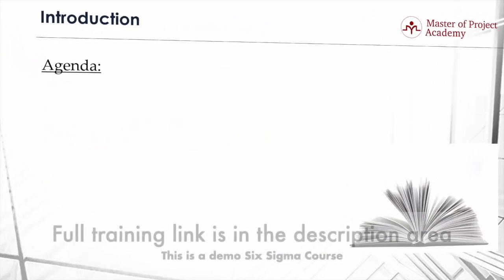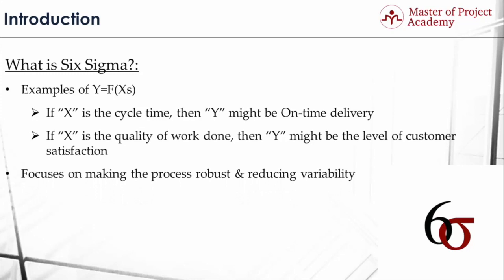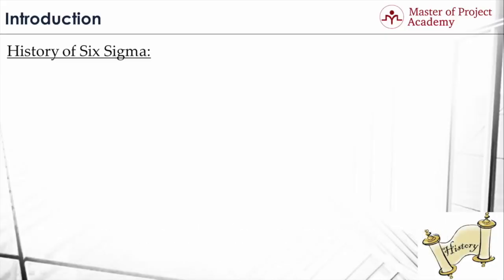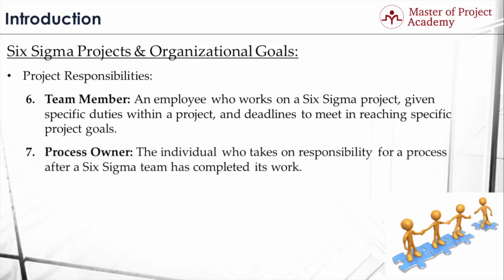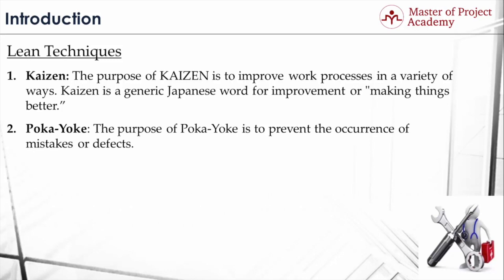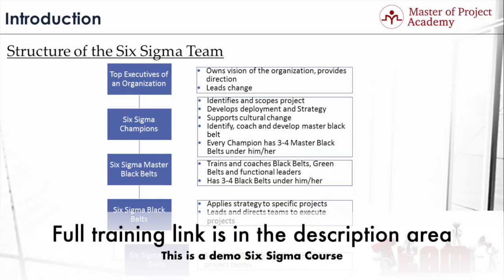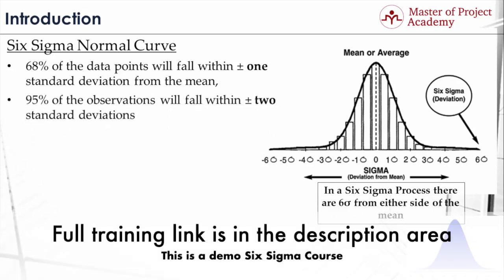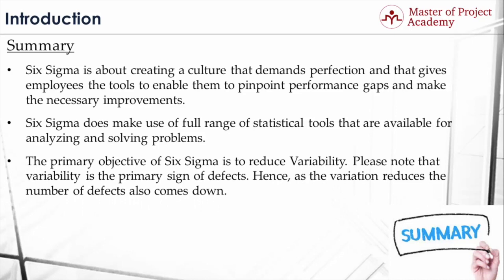Six Sigma Training Videos - Lean Six Sigma & Six Sigma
This video is a one-hour sample from our Lean Six Sigma Green Belt Certification Training.

100% Online Lean Six Sigma Green Belt Certification Training includes:
-30 hours of Lean Six Sigma Green Belt Certification Training designed by industry experts
–Learn at your own pace whenever and wherever you want, even if you work full-time
-350+ Lean Six Sigma Certification Exam practice questions help you prepare for the certification exam
-Sample Lean Six Sigma Green Belt Certification exam – so you're exam-ready ahead of the big day
-Handouts, supporting documents, and more.

Want to get Lean Six Sigma Green Belt certified at your first attempt? Here’s how we can help.
If you’re looking to learn Six Sigma skills or advance your management career, gaining Six Sigma Green Belt certification is essential…
Quality products win the market for sure. Six Sigma concept focuses on perfect production processes so defects/errors in a production process converge to zero. Harsh competition in the market makes quality product manufacturing inevitable and respectively six sigma methodologies are adapted more and more by many of the organizations from small to Fortune 500 size. Thus, earning a Six Sigma certification is a key highlight in a resume if you are applying to a manufacturing organization.

The Lean Six Sigma Green Belt certification is used by the IASSC or ASQ to demonstrate your knowledge and experience in project and manufacturing management and is recognized across industries worldwide.
Created by experienced Six Sigma professionals, our Lean Six Sigma Green Belt Certification Training is structured around all domain areas of project and quality management as prescribed by IASSC and ASQ, giving you the practical knowledge and confident mindset to achieve certification.

With a 99.6% first-time pass rate and more than 200,000 past students, this affordable, self-paced online training is designed to boost your certification chances and help you stand out in your search for a rewarding career in management.

Completing this online Lean Six Sigma Green Belt Certification training will make you ready for the certification exam
Theoretical concepts explained with real-world project examples, giving you a better understanding of those concepts when it comes to your certification exam
Learn the DMAIC phases of Six Sigma step-by-step
24/7 assistance from our expert support team
Test yourself with a full sample Lean Six Sigma Green Belt Certification exam to assess your readiness for the real exam
Over 300 practice questions to test your skills and prepare for certification
Unlike in-person ‘certification training boot camps’, you can study and prepare at your own pace, to fit your busy schedule
Online moderated Six Sigma peer forum to participate in active discussions
Downloadable high-quality Six Sigma handouts and materials
Earn 30 PDUs if you are a PMP certification holder.

Six Sigma certification is critical for organizations aiming to produce better results and efficiency. Applying Six Sigma approaches in product development or manufacturing processes will reduce errors, defects, or failures.

Six Sigma concepts are worldwide reputable and applied by any organization. This course is most suited for:

Individuals aiming to get Lean Six Sigma certification
Professionals working in the quality management area
Project Managers
Product Managers
Manufacturing Managers
Quality engineers
Quality analysts
Quality auditors
Quality managers

What are IASSC and ASQ?
While there isn’t a central certification body, ASQ (The American Society for Quality) and IASSC (International Association for Six Sigma Certification) are the two that are most widely recognized. Getting a Lean Six Sigma Green Belt Certification from either of these two organizations will be a highlight in your resume.

What are the Lean Six Sigma Green Belt Certification prerequisites?
Six Sigma Green Belt Certification from ASQ requires a minimum of three years of work experience in one or more areas of the Six Sigma Green Belt Body of Knowledge.
IASSC does not have any prerequisite to sit for the Lean Six Sigma Green Belt Certification exam.

What is the value of Six Sigma certification?
Six Sigma certification is the world's most prestigious certification in the quality management field. Six Sigma certification is a highly desirable qualification for most of the employers around the world.
Employers who want to achieve better quality in their products and services conduct quality projects. Six Sigma Certified Professionals are demanded these projects all around the world.